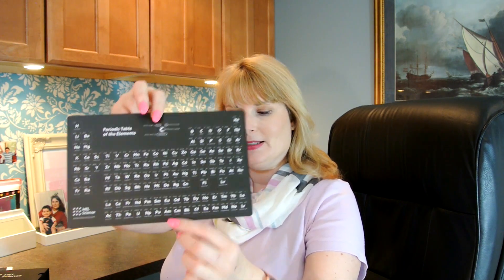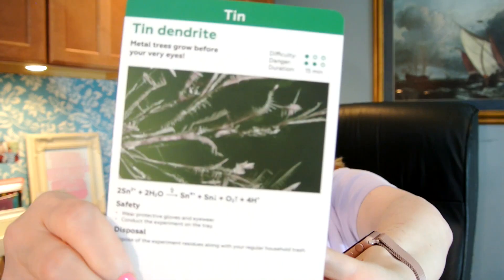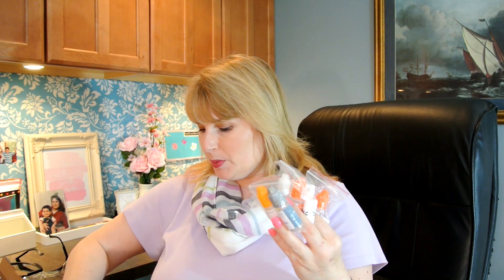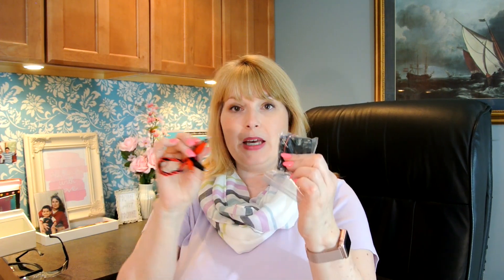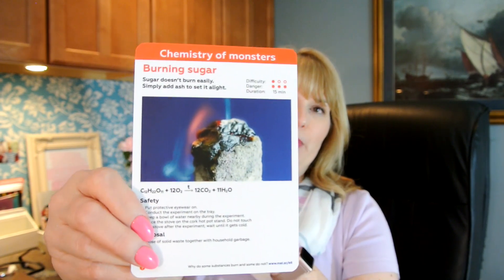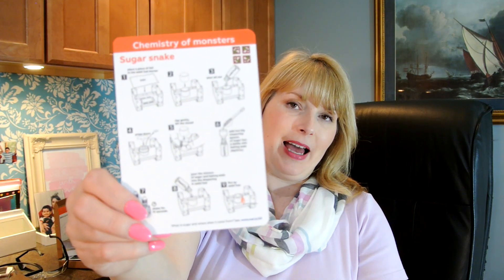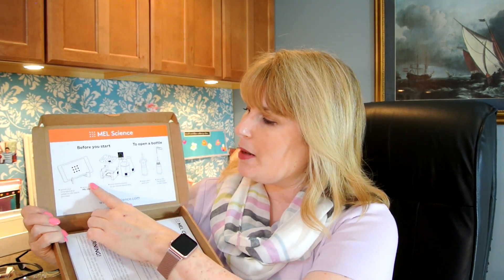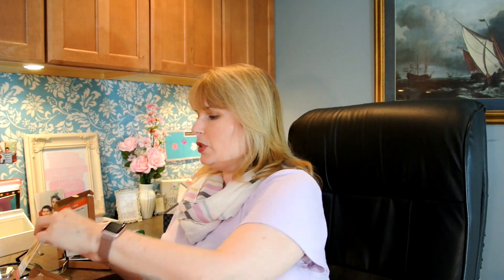Mel Science Kits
Thank you Mel Science for sending me these awesome kits to try out and share with my students.

Mel Science kits are $49.90 a month and you get two different kits. The first month you will also receive the Starter Set and the VR Headset.

 If you want to see more from me please check me out at my other sites: